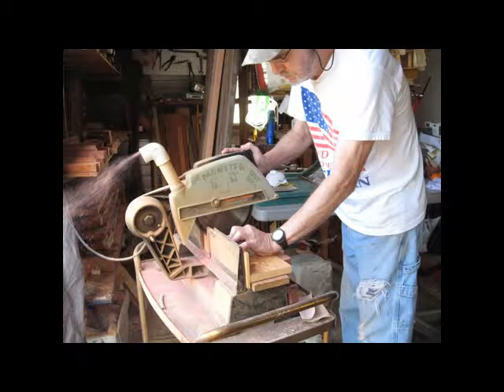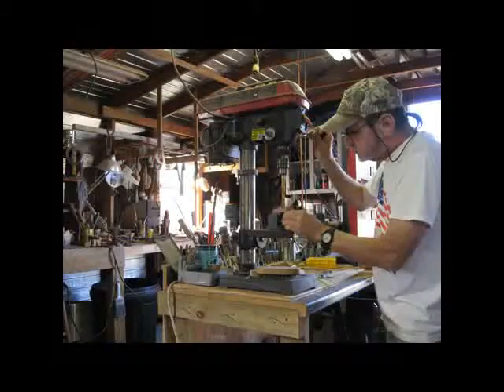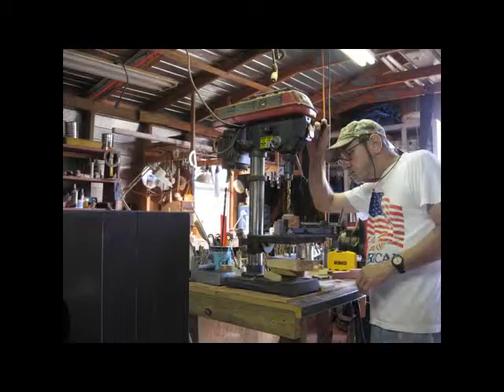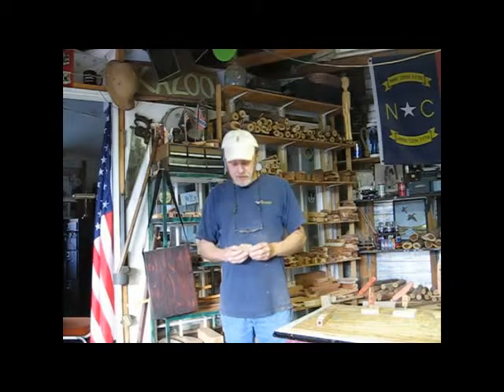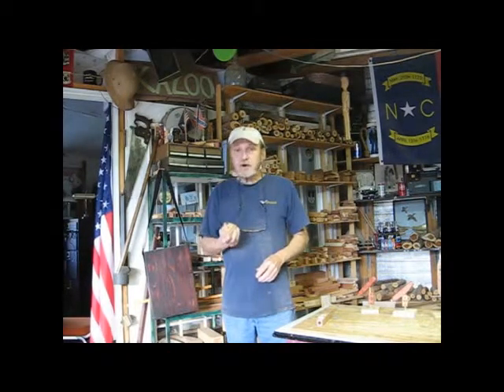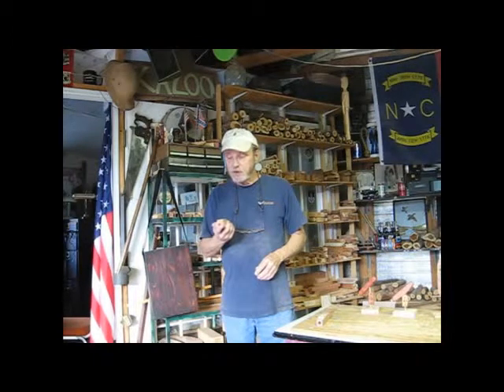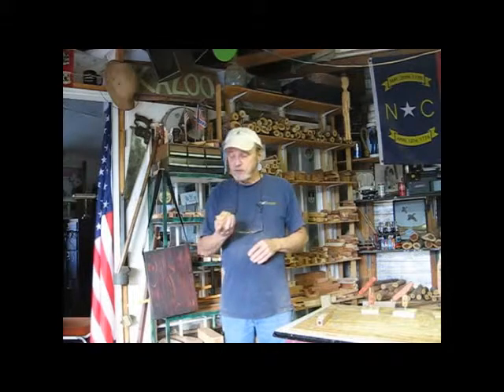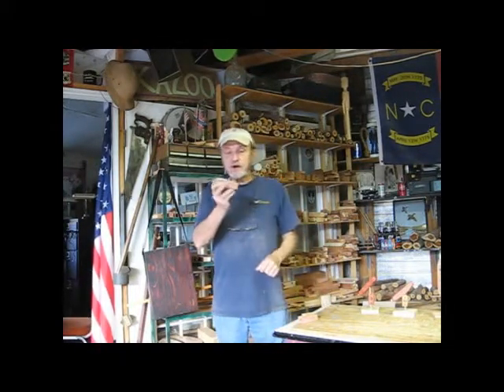Pocket FatBoy and Do It Yourself Kazoos Update #1 For Geoff in UK